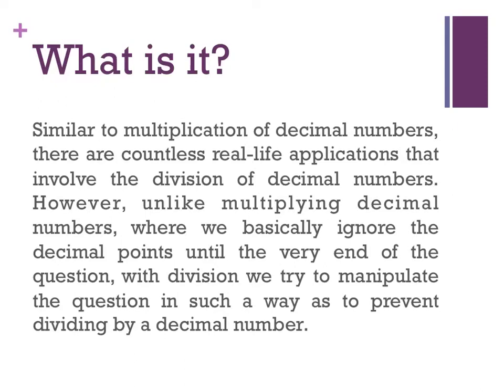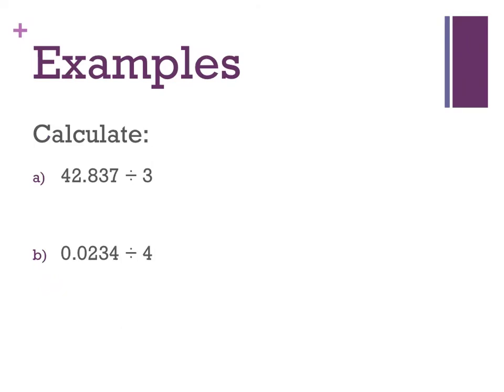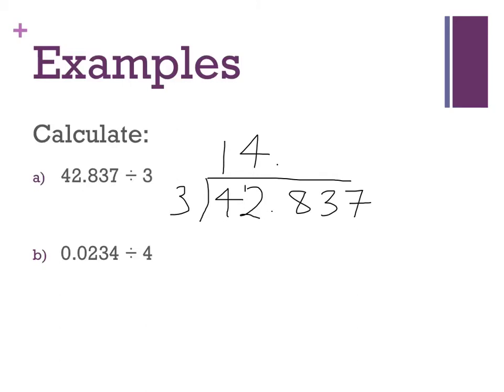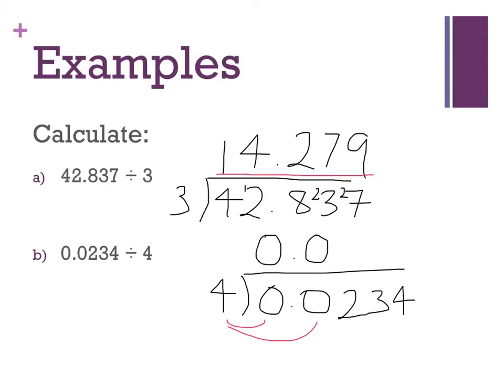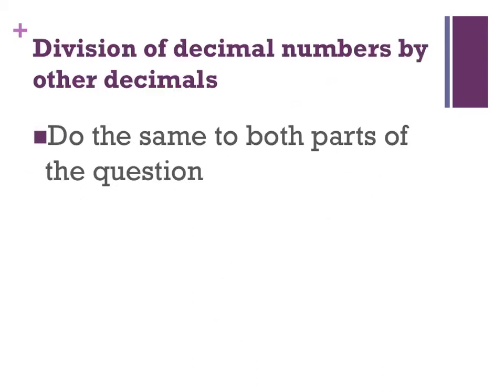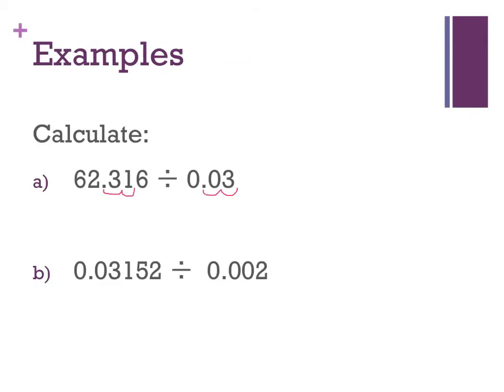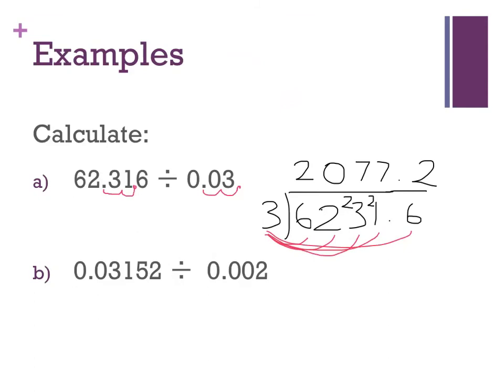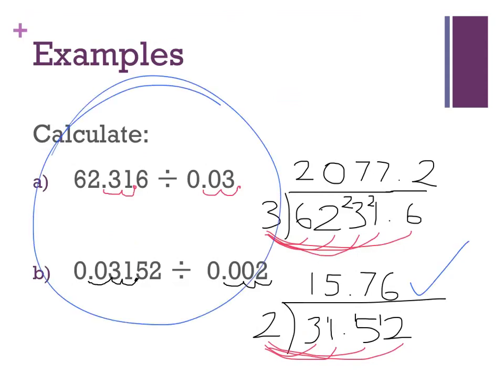Year 7: Dividing with Decimals